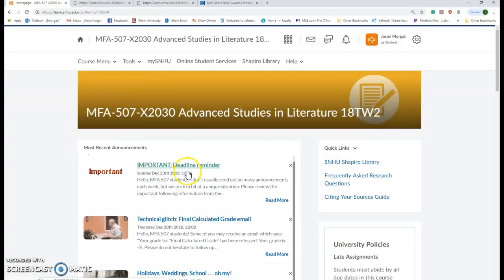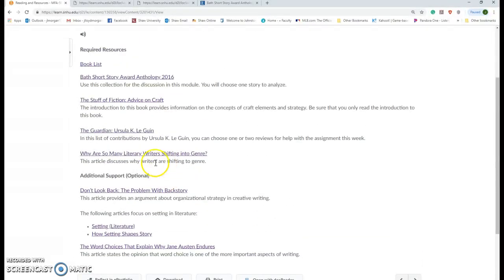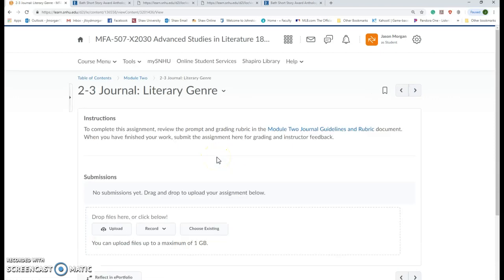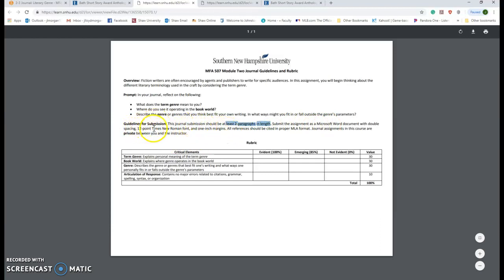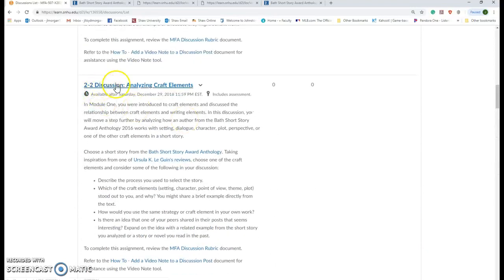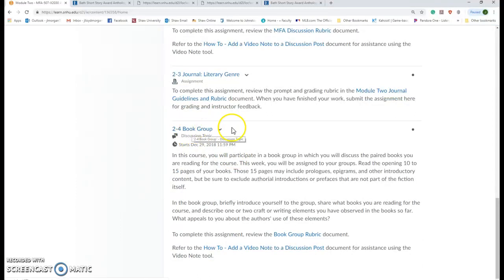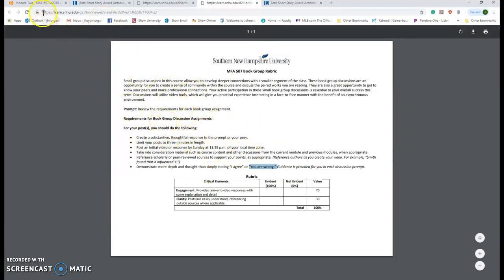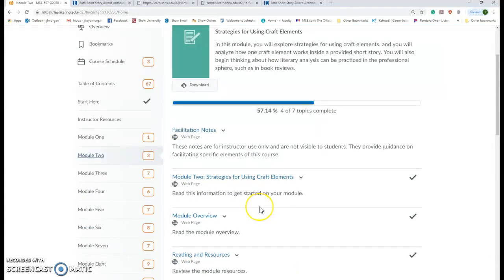MFA 507 Mod 2 18TW2 Morgan SNHU